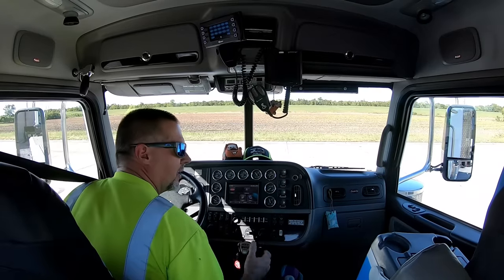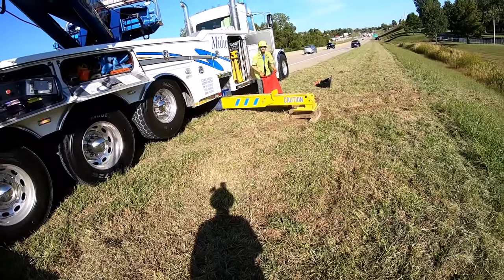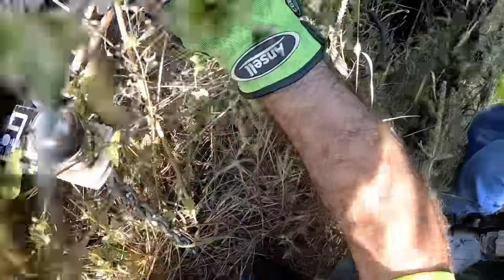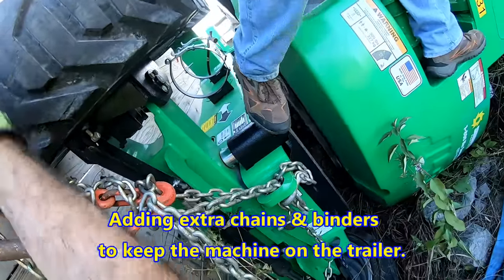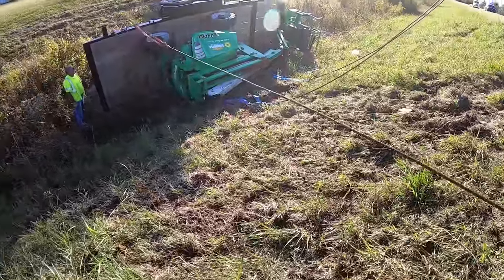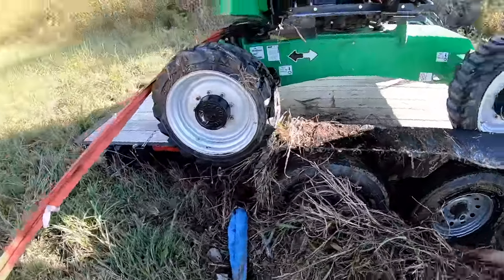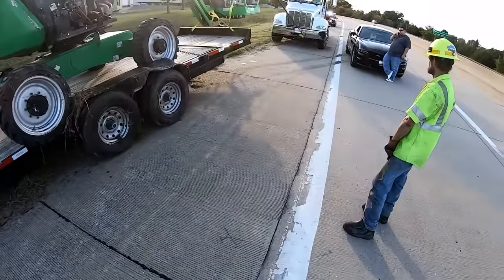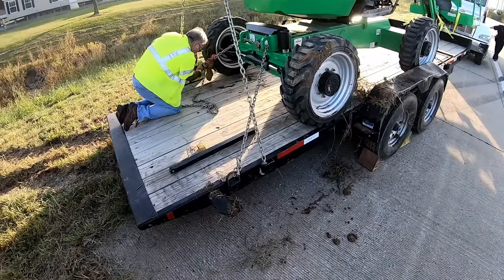THE REVERSE ROLL ROLLOVER MANLIFT & TRAILER YOU SPIN ME RIGHT ROUND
Using the Rotator and two rollbacks (tilt trays) to recover a pickup with and overturned trailer and man-lift after it left the roadway, went down an embankment and spun 180 degrees. Tricky, yet satisfying recovery. Follow the link for special pricing on the Guardian Angel Elite seen in this video.